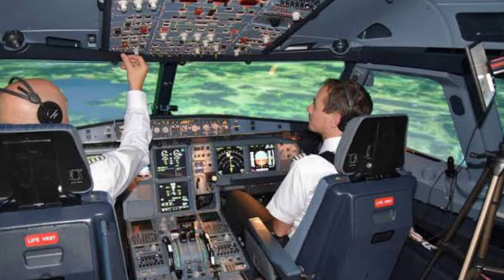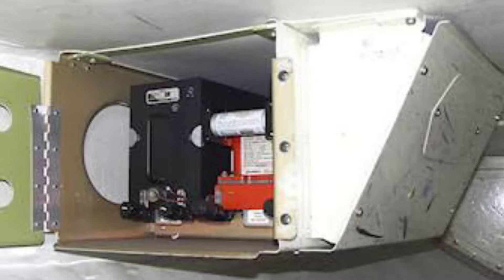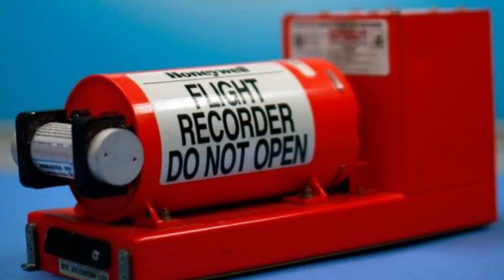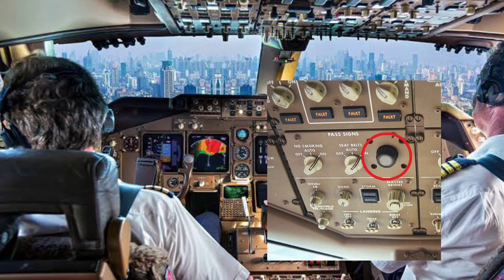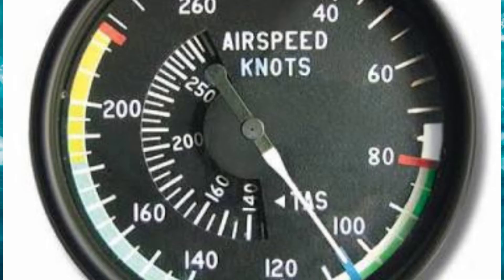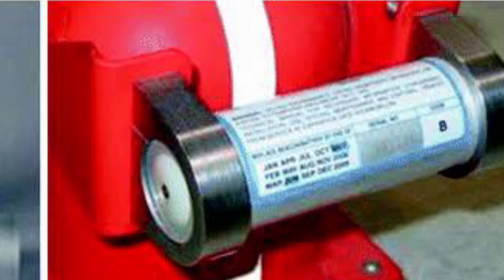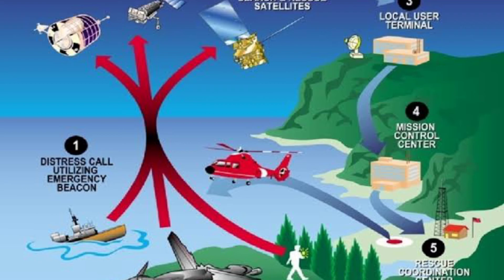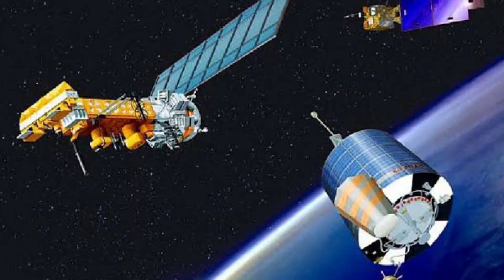WHAT IS BLACK BOX ? | HOW TO RECOVERY BLACK BOX AFTER CRASH OF AIRCRAFT ? | AVIATIONJAGAT | CVR| FDR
here I explained all about black box? what is CVR and what is FDR ? how we can recover black box after crash of aircraft